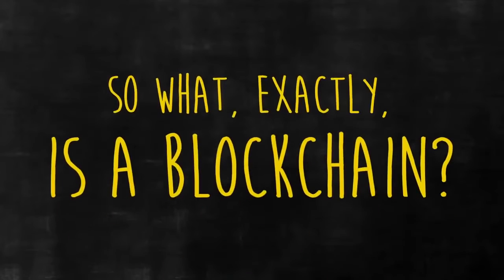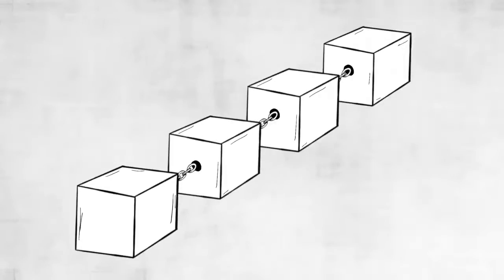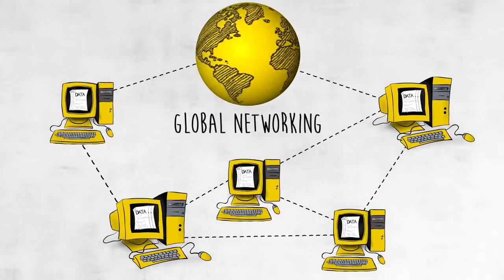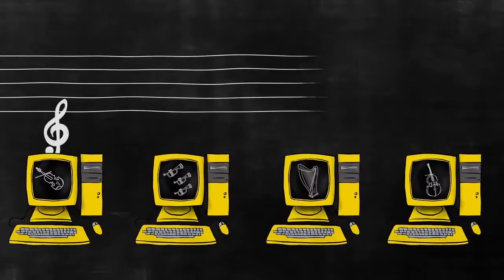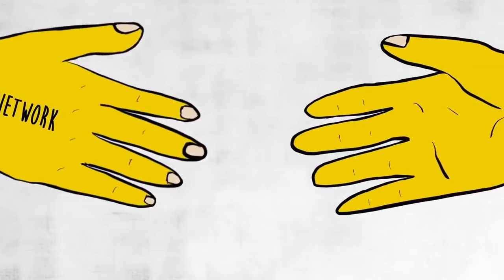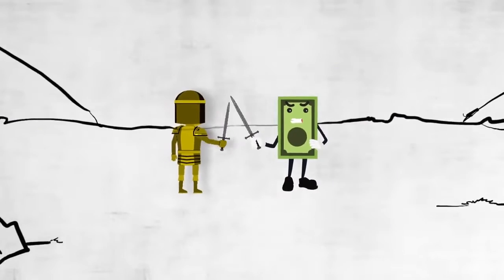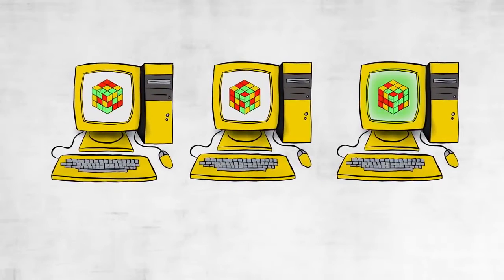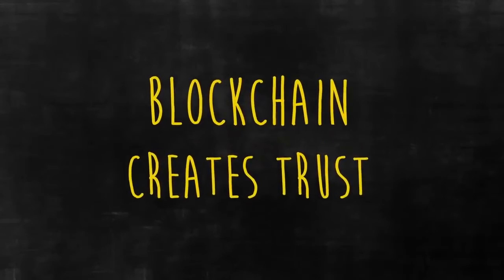Apa itu Blockchain ? penjelasan singkat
Hallo selamat Malam selamat datang kembali di channel saya Lapak Crypto.

banyak yang request tentang penjelasan singkat tentang Blockchain. berikut video singkat saya Upload dalam Versi Bahasa Inggris ya .

Blockchain Explain

semoga mendapat Ilmu dan pencerahan ya.

thanks